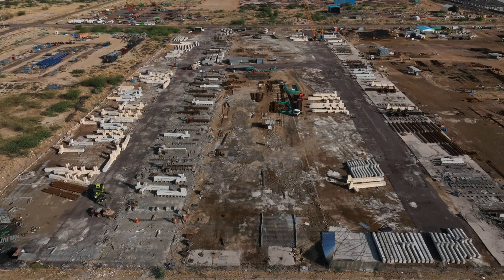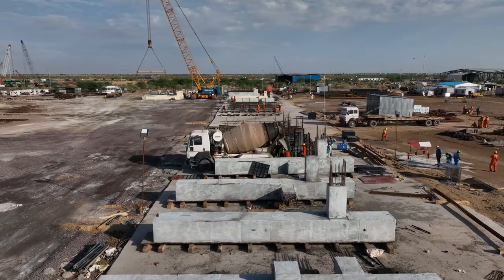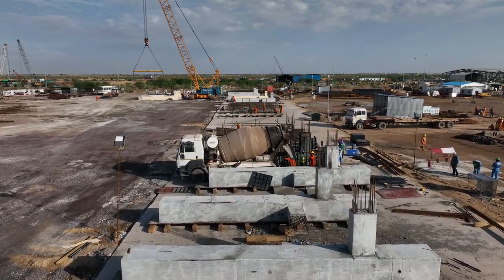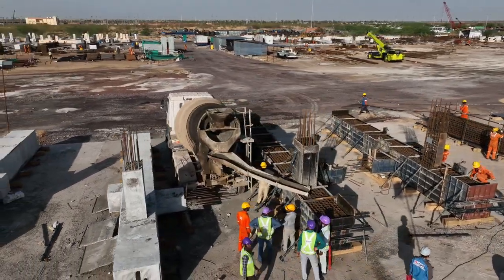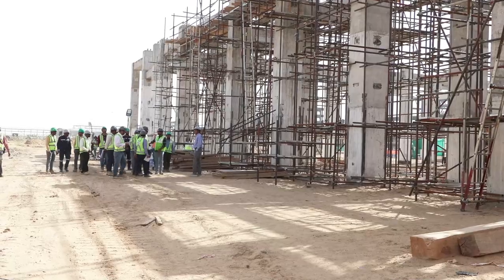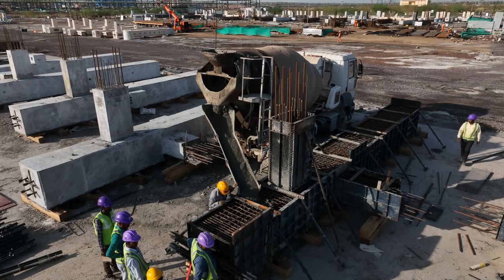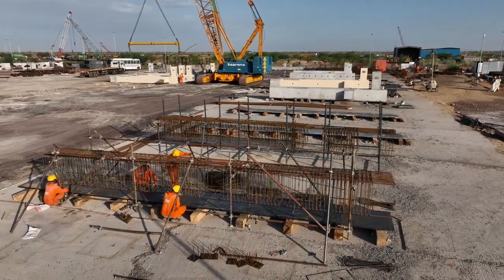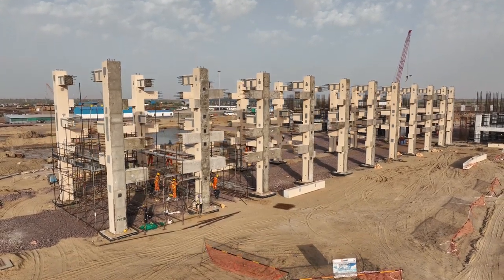International standard structures for Sulphur Recovery Unit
Pre-cast columns are highly engineering base structures in Sulphur Recovery Unit. MEIL is speed up the pre-cast works for SRU at Barmer Refinery in Rajasthan.

In Pre-cast works, workforce construct the columns as per the  Engineers India Ltd. and International standards.These columns are manufactured with concrete and steel.

These columns are supporting structures of the pipe racks and base for technical structures and critical equipment.

The company is manufacturing these beams with the durability of more than 100 years with international standards.

MEIL is manufacturing a total no of 258 Columns for SRU. The column consisting of 13 metres length and one metre width.

MEIL workforce engaging in pre-cast works round the clock.